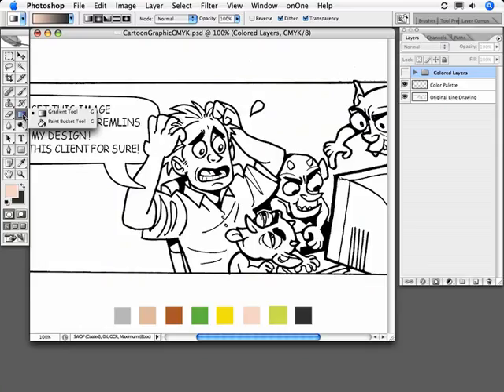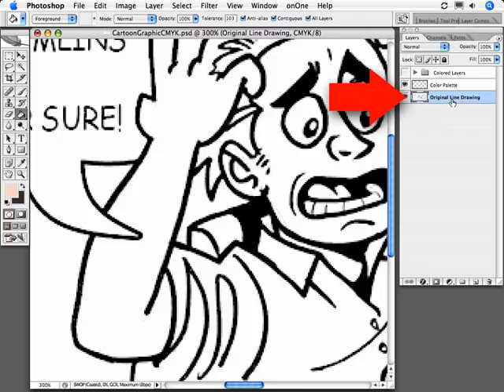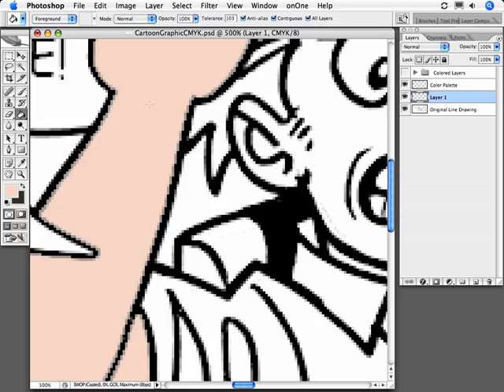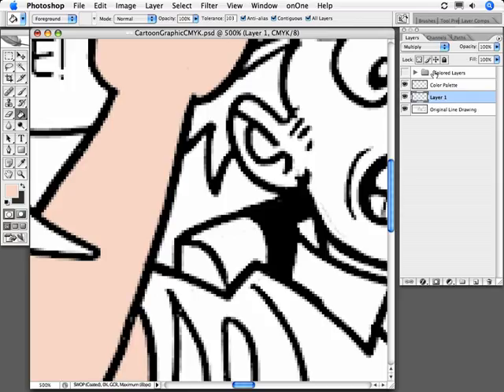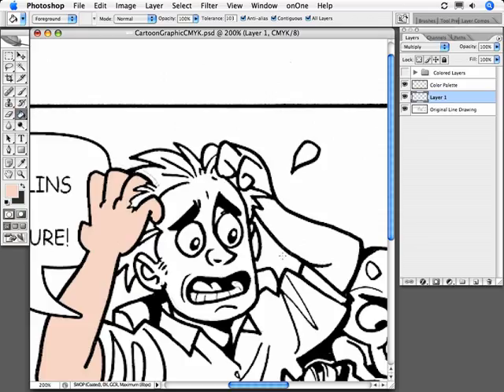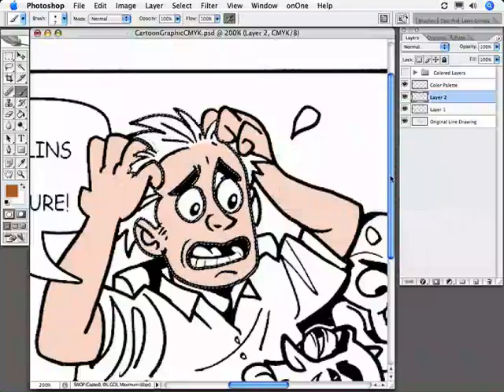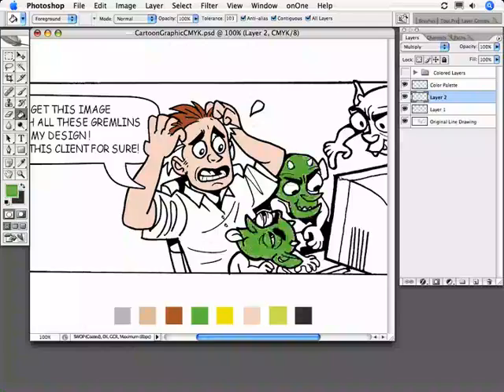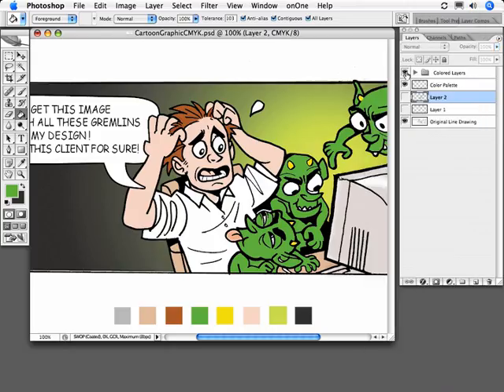Colorizing.mov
Colrizing in CS 2